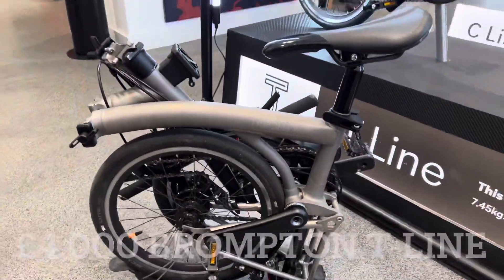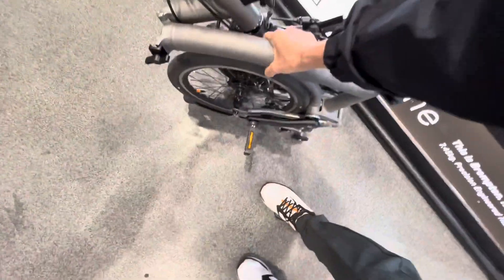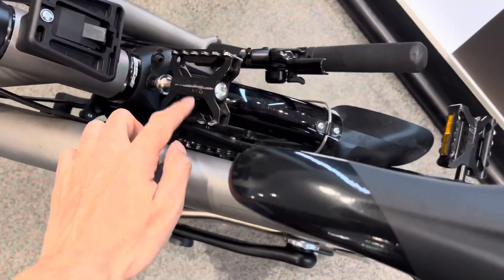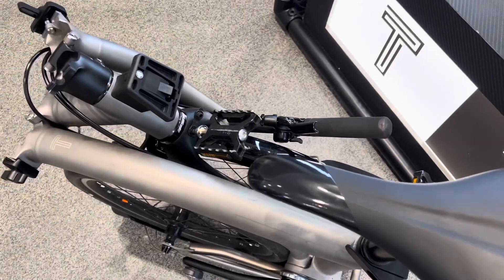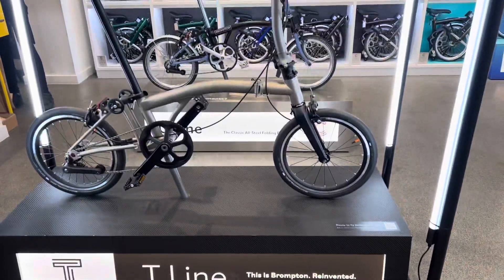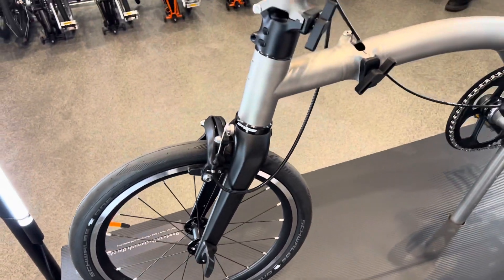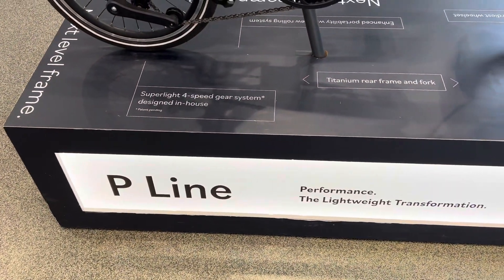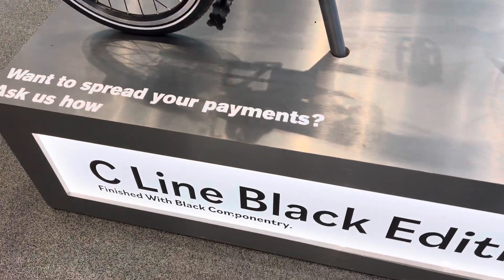Lifting a £4,000 Brompton T Line with one hand in London Covent Garden only 7.45kg June 2022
We were in London! This is a Brompton bicycle shop near Covent Garden, called Brompton Junction Covent Garden. The address is 69 Long Acre, London WC2E 9JS. It is a short walk from the Covent Garden Tube station.

We went into the store to check out the latest Brompton, the T-Line. It cost nearly £4,000 and it was not yet for general sale. You had to do some ballot!

The draw of the T-Line is its weight. Only 7.45kg. You can see me lifting it easily with one hand.

Enjoy your ride!!